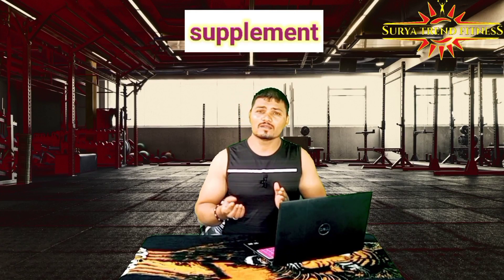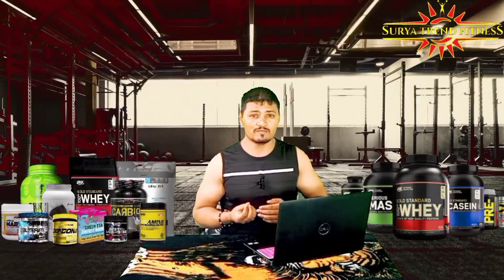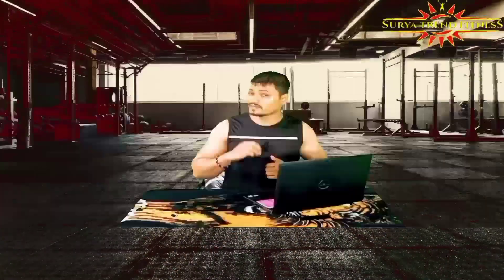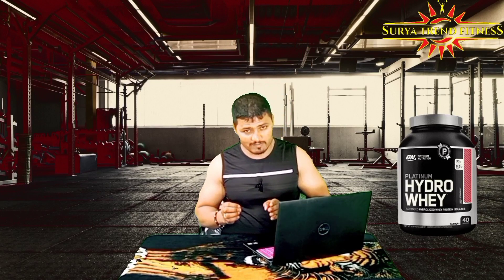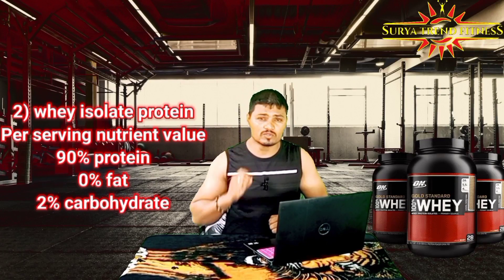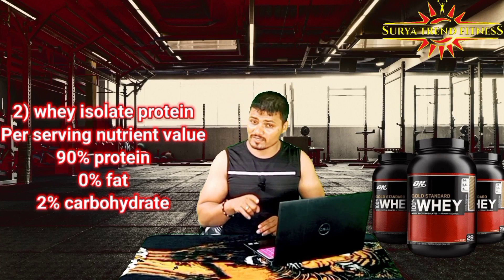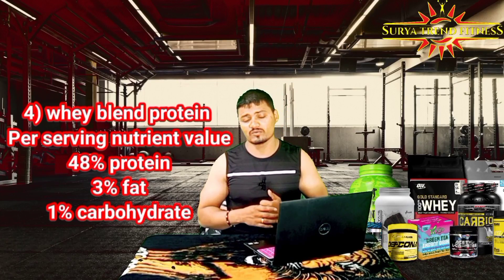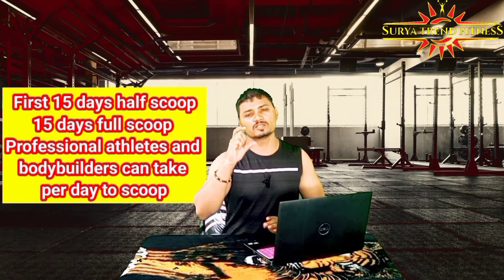Find your best protein supplement easily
protein Supliments